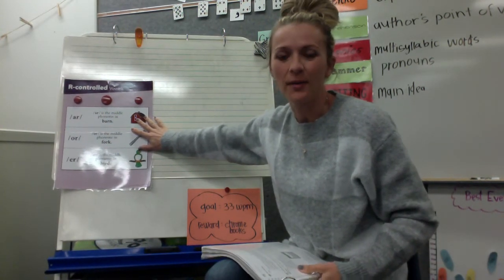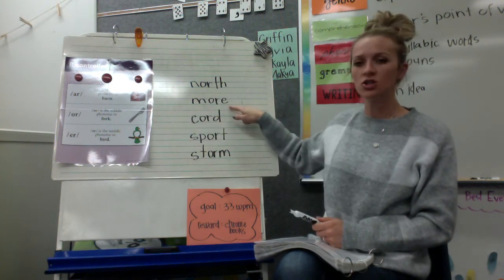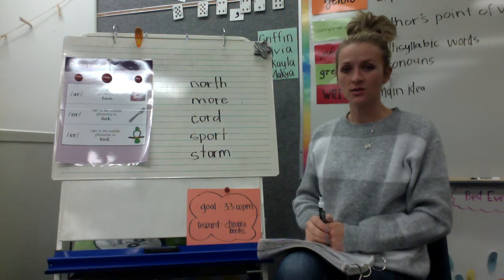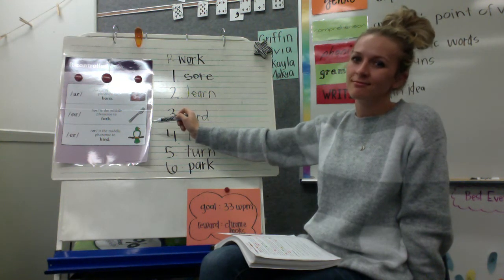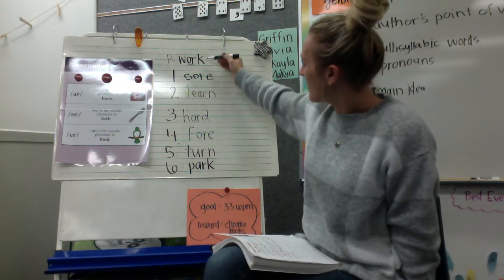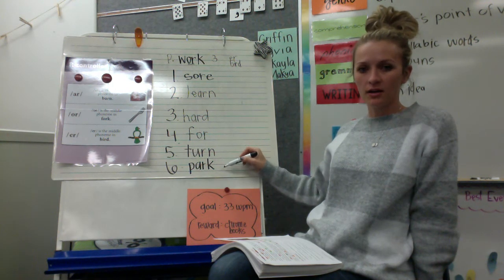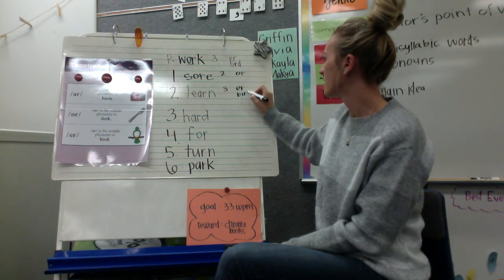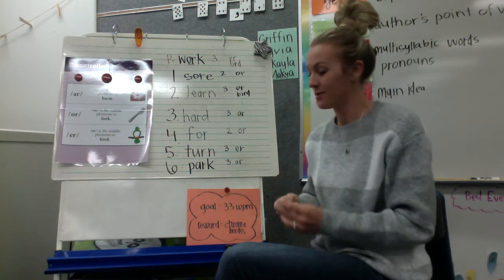R Control Vowel Lesson: ar, or, er